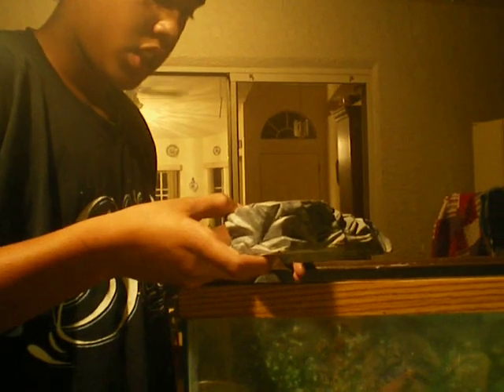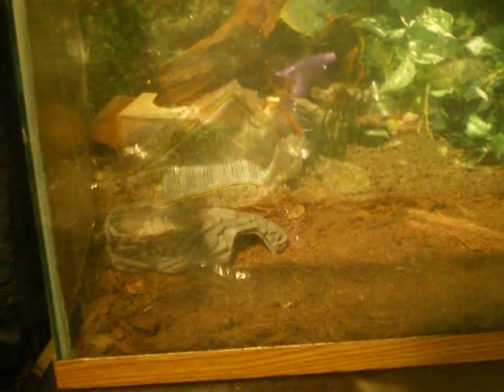how to set up a crested gecko tank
i love reptiles